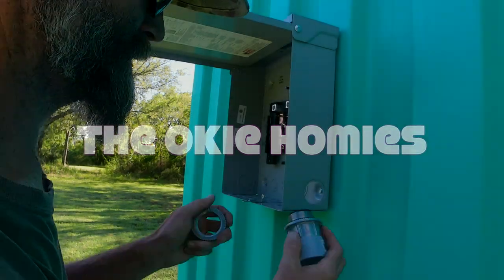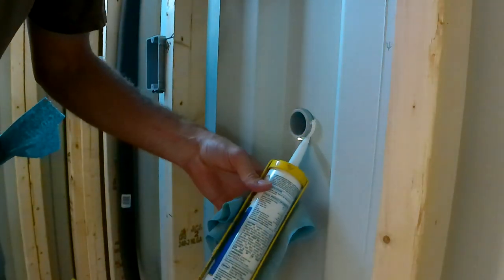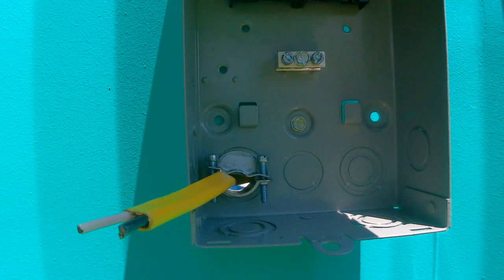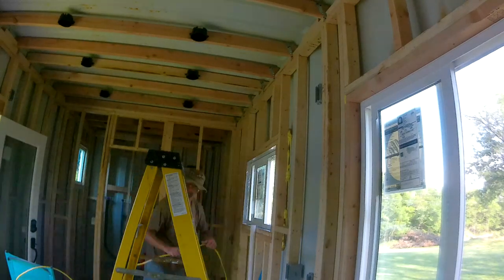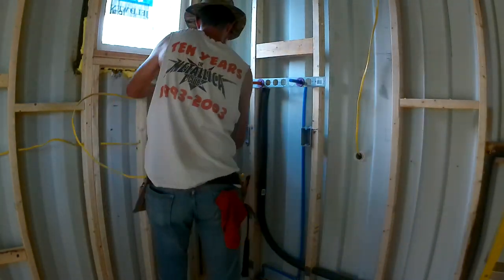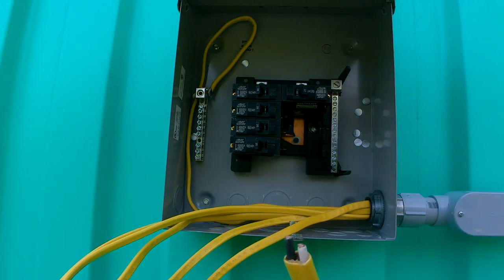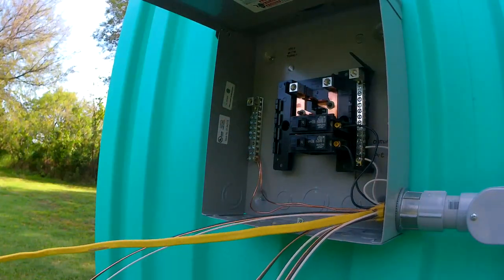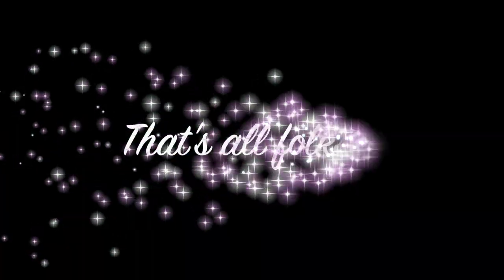Electric wiring in the Container Home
As always, links below to the tools and products show in the video.
Today we are running all the Romex electrical wire in the container home project. I show you how to run the electrical wire to your electrical panel and also how to run a pigtail wire cutoff for your split A/C unit.

Links:
Electrical Panel Box
Ground Bar
Combination breaker
Single Pole Breaker
12/2 Romex Wire
Klein Crimping Pliers
Romex Stripper Tool
Irwin wire strippers